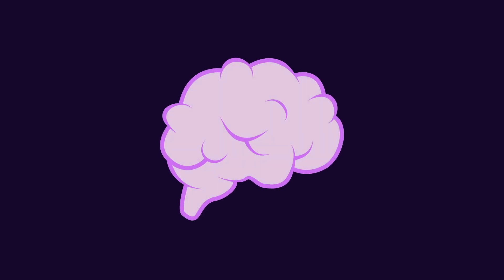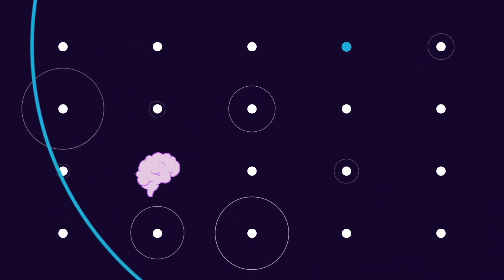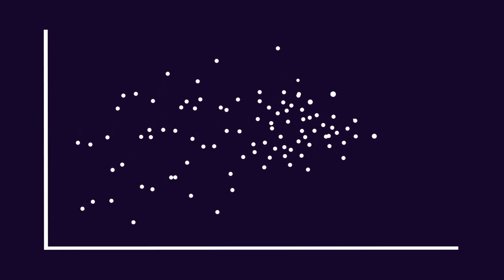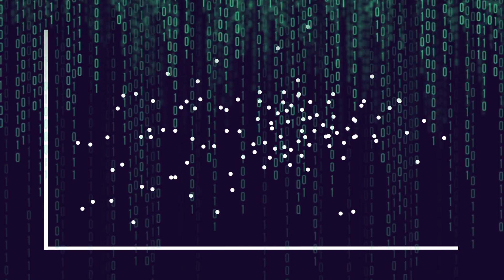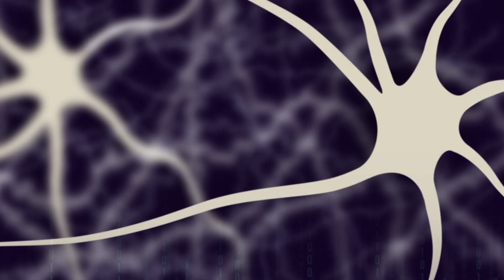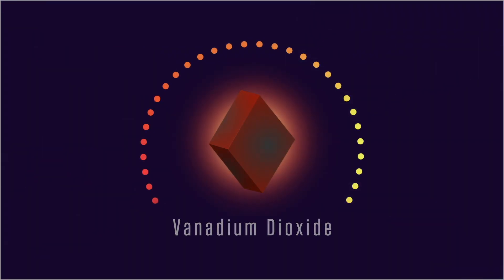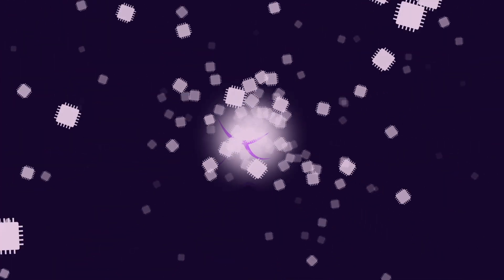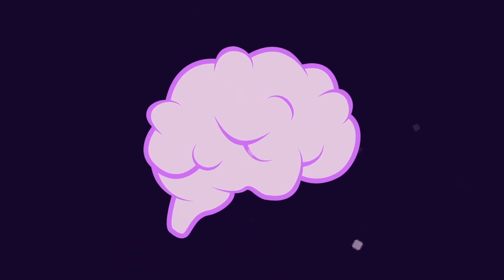Chameleon-like material spiked with boron comes closer to mimicking brain cells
In a new study, researchers in the Department of Materials Science and Engineering have described a new material that comes close to mimicking how brain cells perform computations.